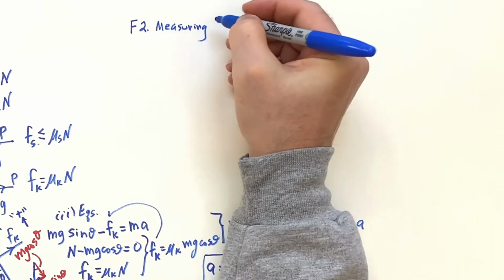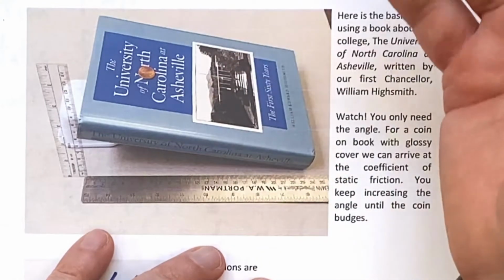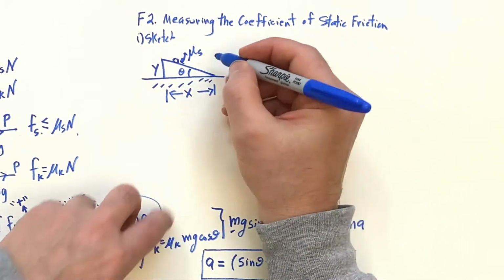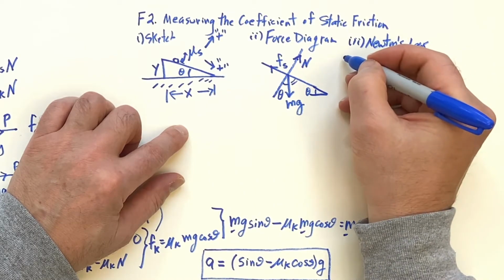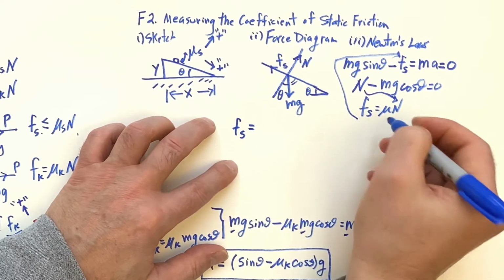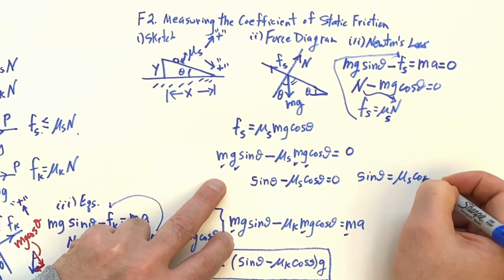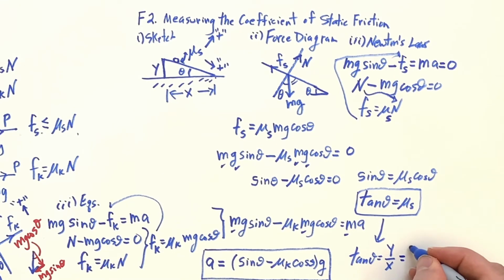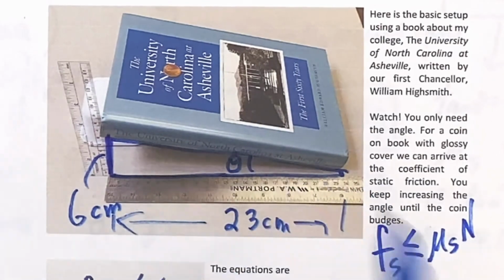F2. Measuring the Coefficient of Static Friction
A simple experiment is given where a coin is placed on a tilted book and the steepness of the incline is increased until the coin starts to slide. The slope of the book at this point can then be measured. The slope is the tangent of the angle that the book makes with the horizontal. It is shown that this value is equal to the coefficient of static friction.